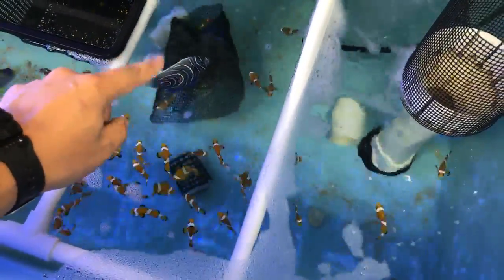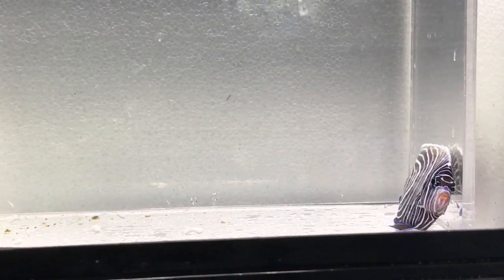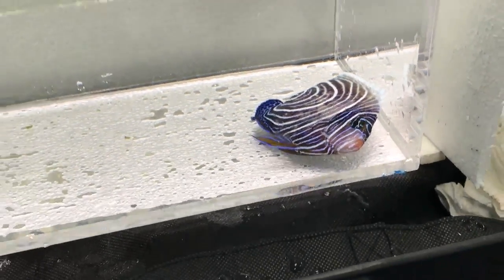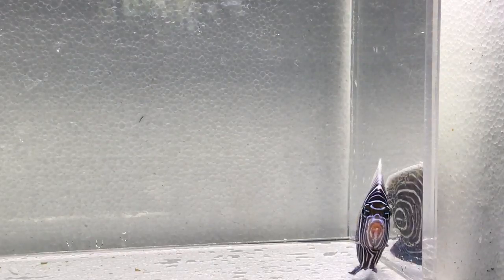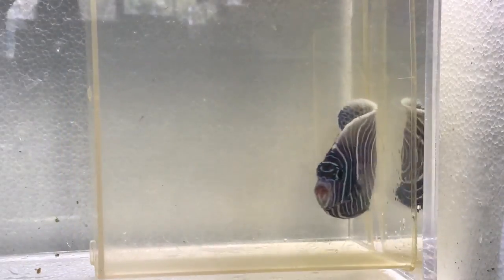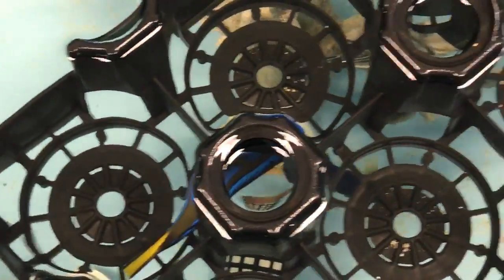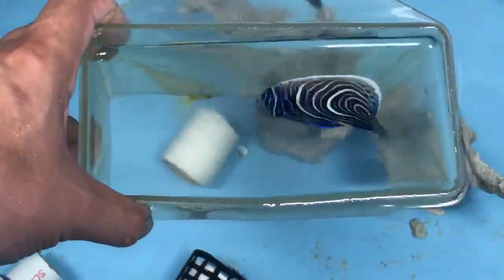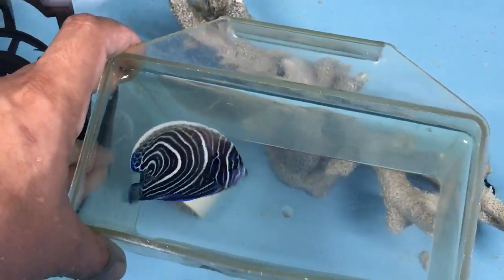Emperor Angelfish- Pomacanthus imperator